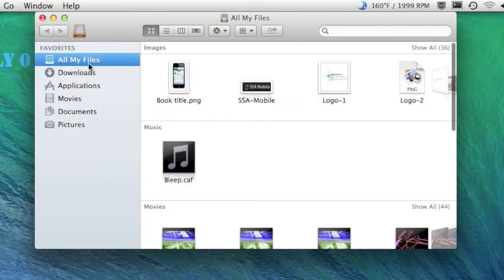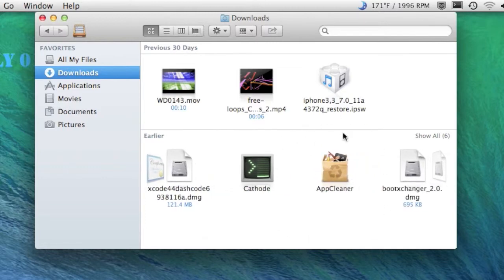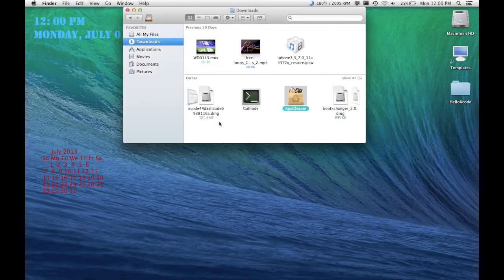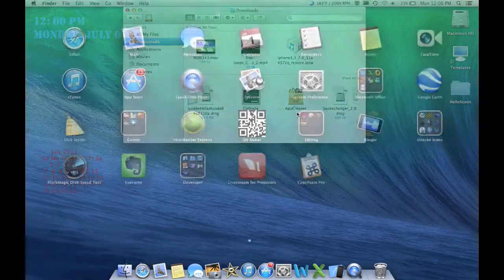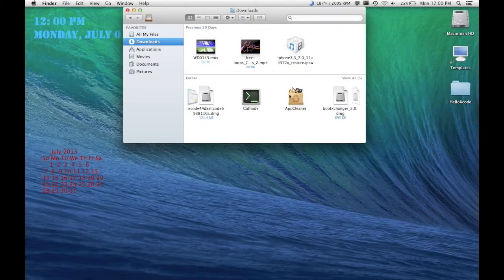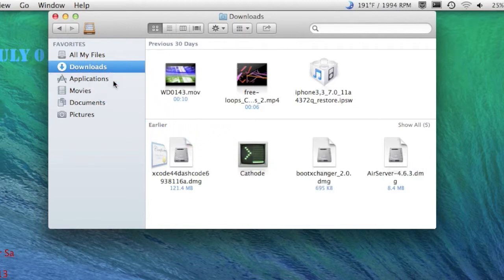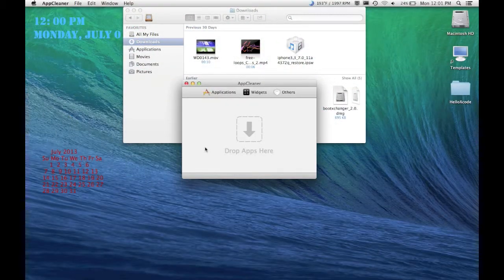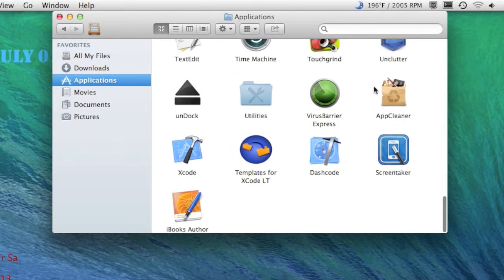How to Save Downloaded Apps to the App Folder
If you download an app from a browser, it may not save to your applications folder. This videos shows you how to get those apps out of the downloaded folder and into the application folder!